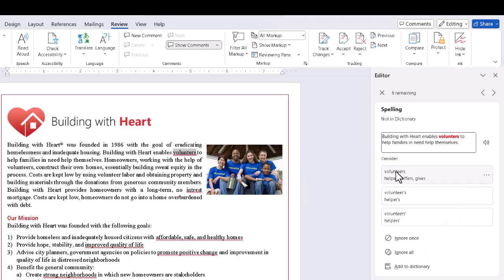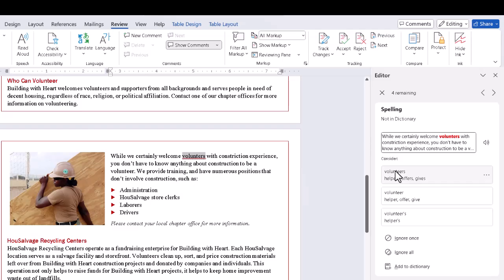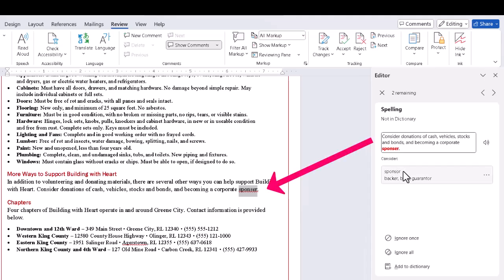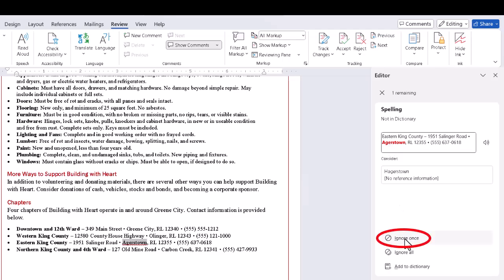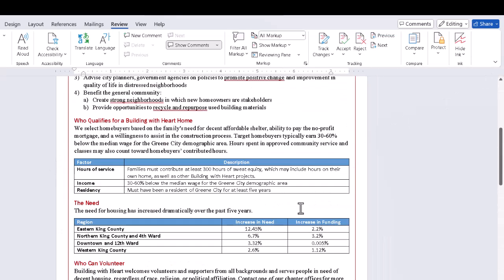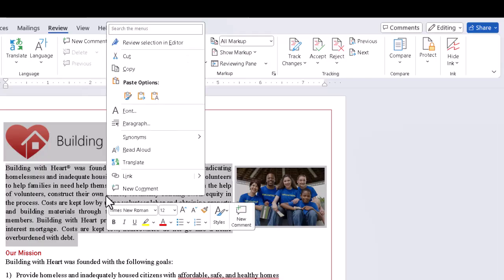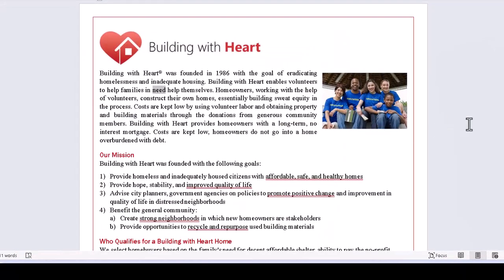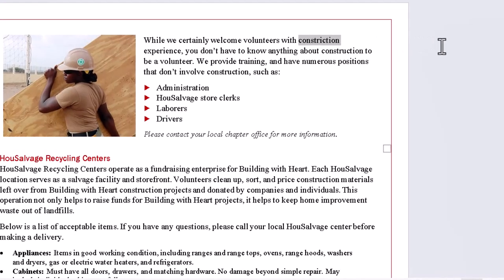How to Use the Spell Check in Microsoft Word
In this Word tutorial, you'll see the basic technique for spell checking, as well as a couple of extra pointers, in Microsoft Word. to view our full training courses on Microsoft Word.

Introduction 00:00
Basic Use of the Feature 00:25
Correcting Words 00:55
Ignore Once 01:50
Spell Checking a Single Paragraph 02:05
A Right Word in the Wrong Place 02:30
The Limits of the Dictionary 03:00